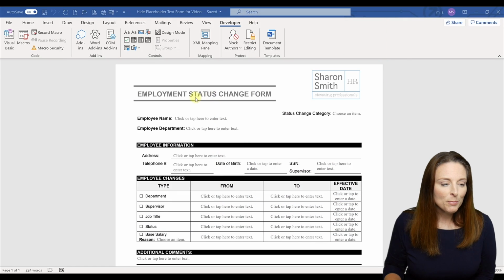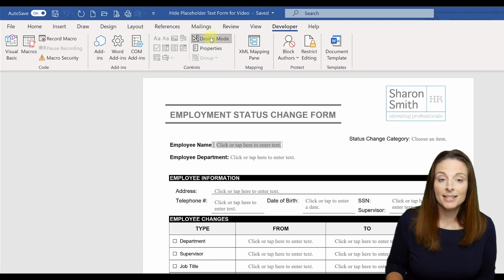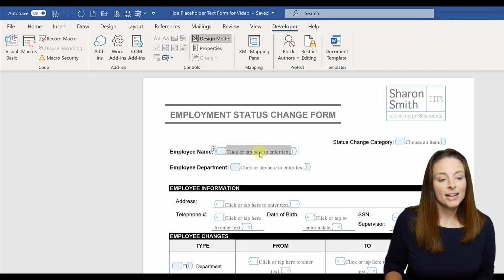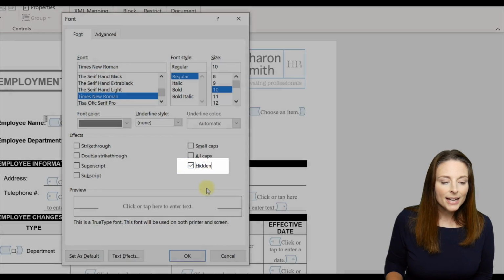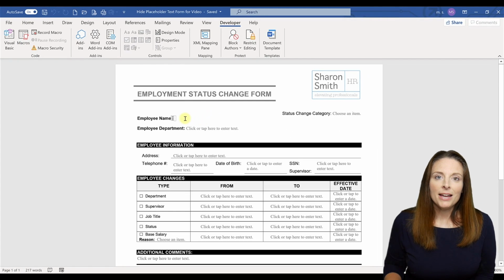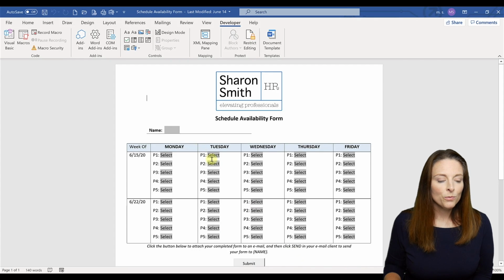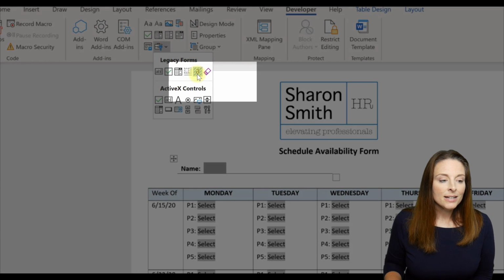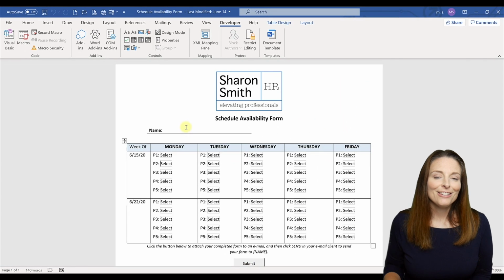How To Hide Form Field Placeholder Text in Word - And Get Rid of Form Field Shading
HOW TO HIDE FORM FIELD PLACEHOLDER TEXT IN WORD // Hide that gray text that says "Click or tap here to enter text" in your content control plain text form field. This quick video shows you how to hide that text and we also take a look at how you can turn off that gray shading if you are using legacy tools plain text form fields.

TIP: To ensure the Developer tab is visible in MS Word so you can insert form fields, follow these steps:
1) Right Click on the Ribbon area and select "Customize Ribbon"
2) The Customize Ribbon and Keyboard Shortcuts window opens
3) On the right hand side under "Customize the Ribbon - Main Tab" ensure the "Developer" checkbox is selected, then click OK.

How to Hide Placeholder Text in Word, Hide Form Field Text in Word, Remove Shading From Form Field in Word, How Do I Get Rid of Form Field Shading, word productivity tools, Sharon Smith HR, @SharonSmithHR,